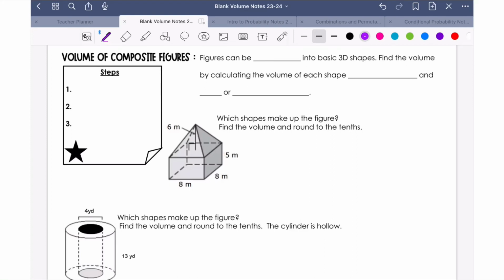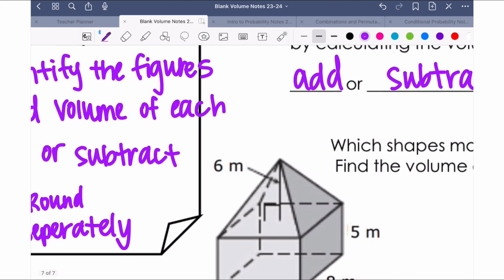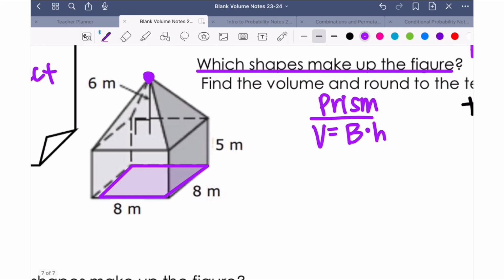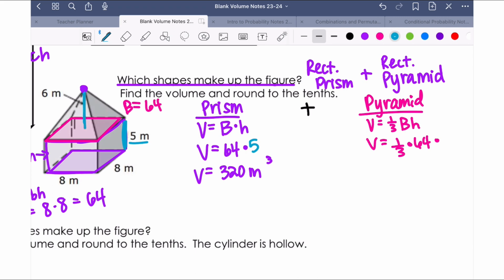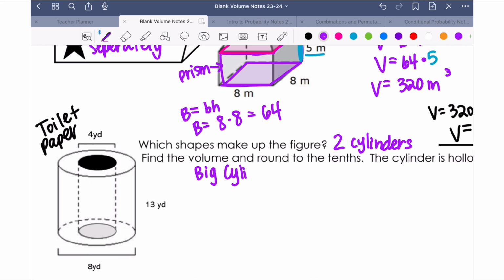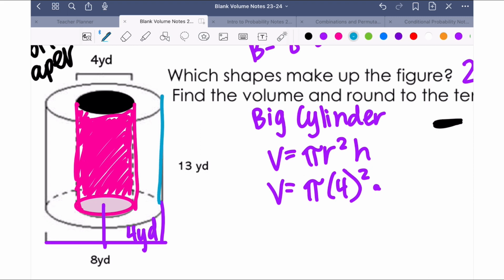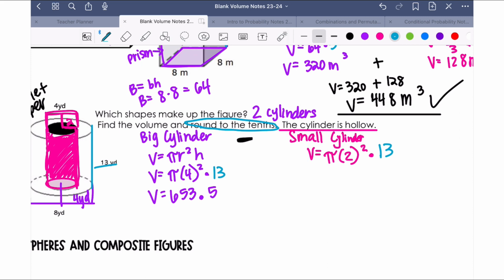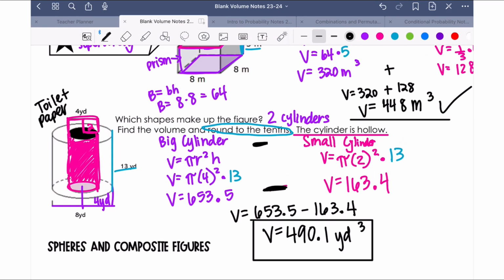6.3 Volume of Composite Figures PART 2